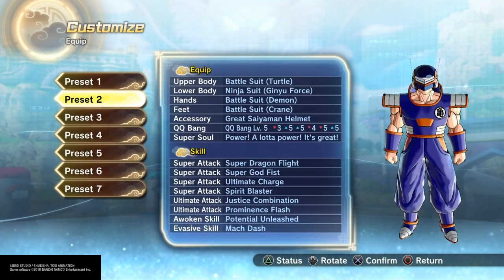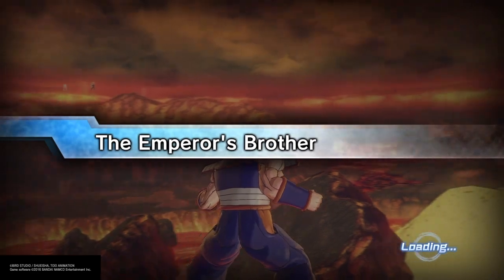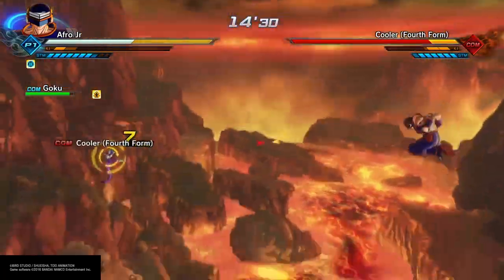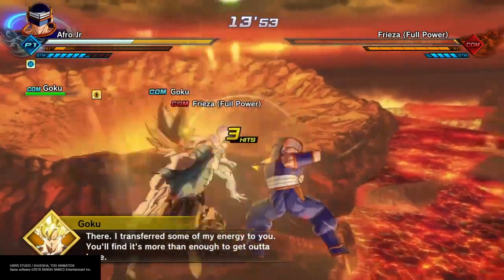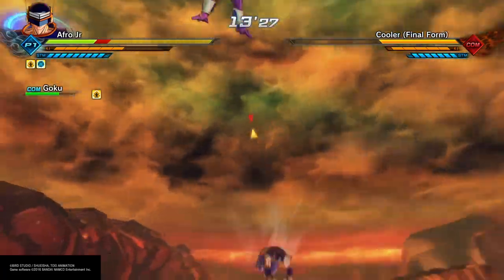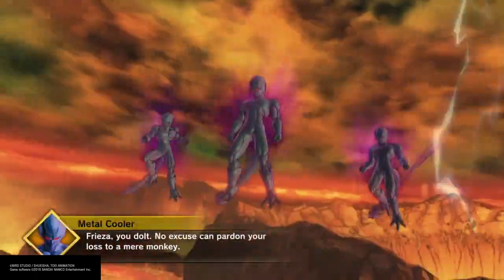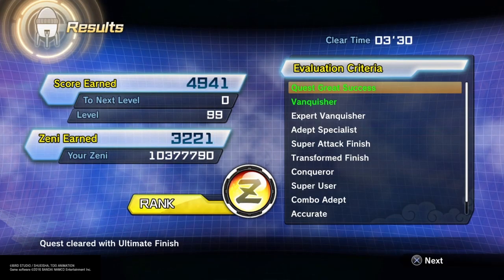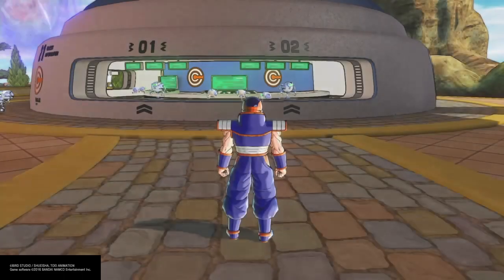How to get Goku's Wig | Dragon Ball Xenoverse 2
In todays Dragon Ball Xenoverse 2 video I show you how to get Goku's wig. In past Dragon Ball Xenoverse videos I have shown you how to make Goku. Now I show you how to get the most important part of that character creation, Gokus wig.